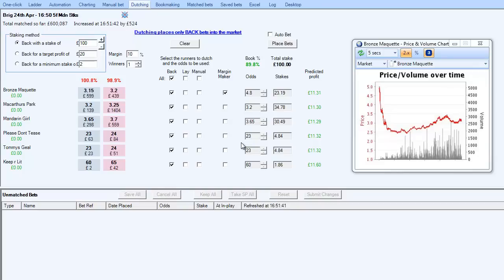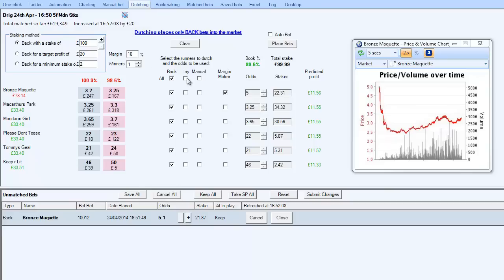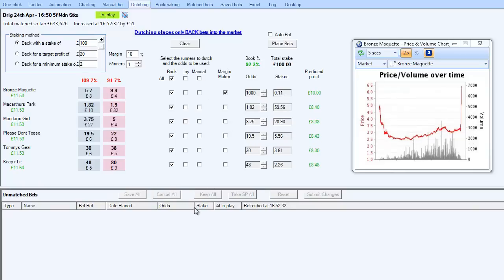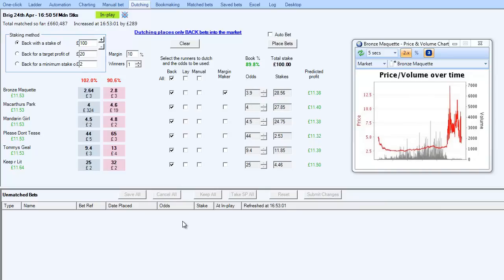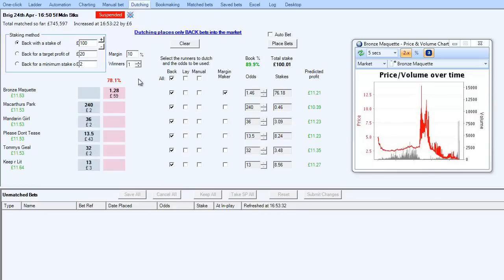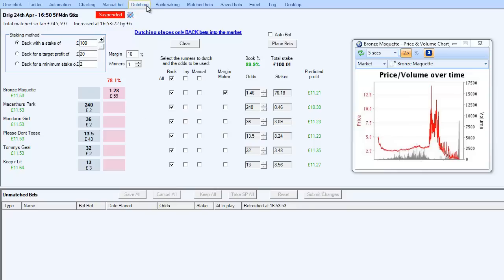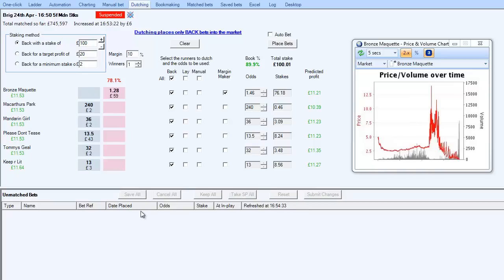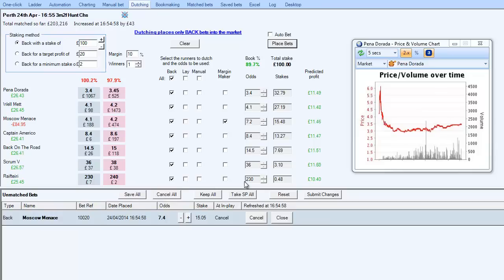Betfair trading strategies - Win by backing the loser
In this video we explore the unusual, but effective, method of using the dutching 'margin maker' to achieve a fixed profit on a race. We do this by looking to back the loser or something that wins but it out of contention at some point. betfair